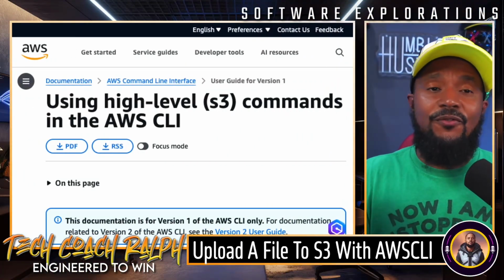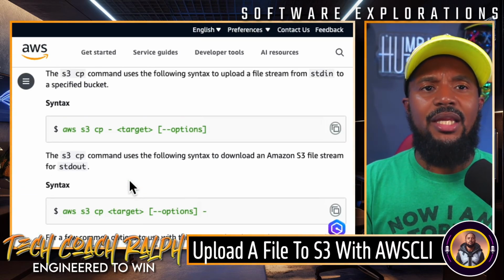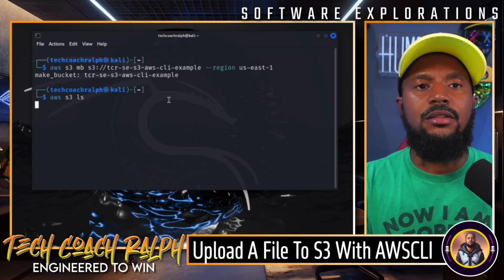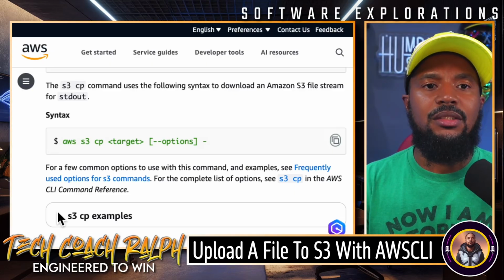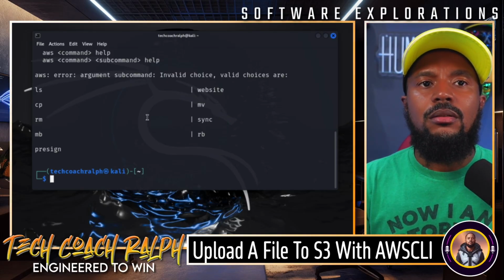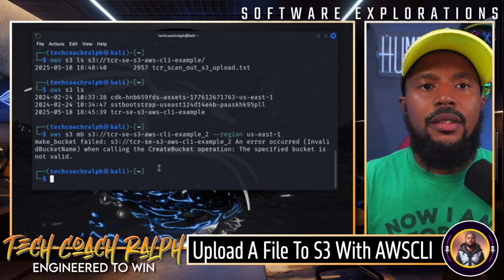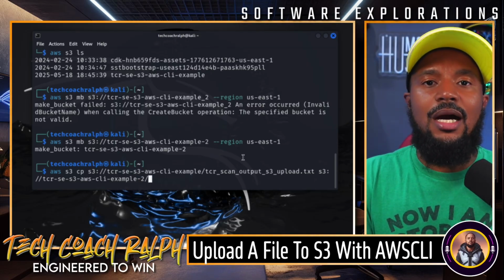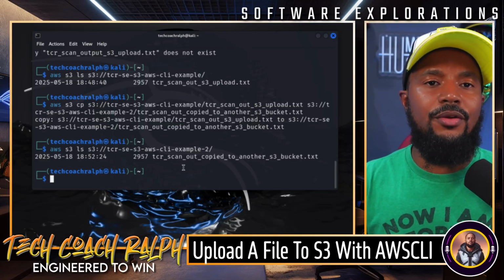WALKTHROUGH: Upload Your FIRST File To S3 Using AWS CLI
In this video, we'll dive deep into the process of uploading files to Amazon S3 using the AWS Command Line Interface (CLI). 💻🔧 Whether you're a beginner looking to get started with AWS or an experienced user wanting to refine your skills, this tutorial has something for everyone. We'll walk you through each step, ensuring you grasp the fundamentals and can apply them with confidence in your own projects.

✨ Here’s what we’ll cover:

📦 Understanding Amazon S3 and its benefits
🛠️ Setting up the AWS CLI
📁 Uploading files and managing permissions
By the end of this video, you'll have a solid understanding of how to efficiently manage your cloud storage with S3, giving you the tools to harness the power of scalable, secure file storage. AWS is revolutionizing data management, and mastering the CLI will enhance your workflow significantly. 💪🚀

AWS, Amazon S3, uploading files, Command Line Interface, CLI, beginner, tutorial, cloud storage, manage permissions, troubleshooting, scalable storage, secure file storage, data management, Tech Tutorial, Cloud Computing, file upload